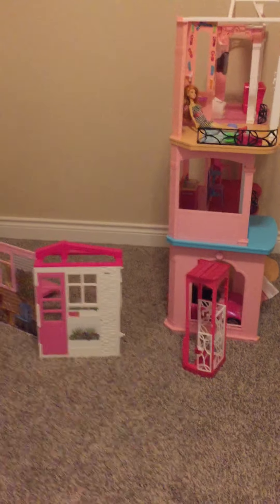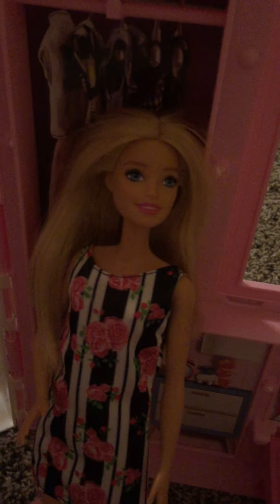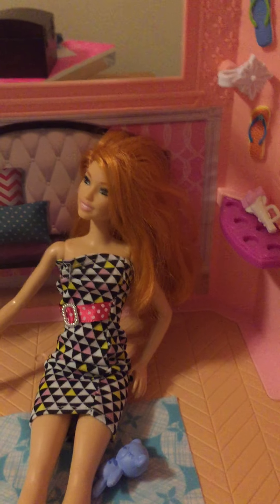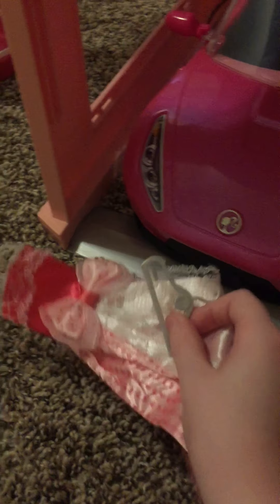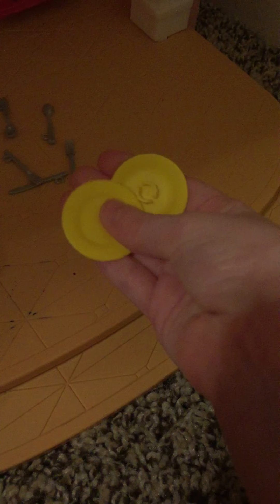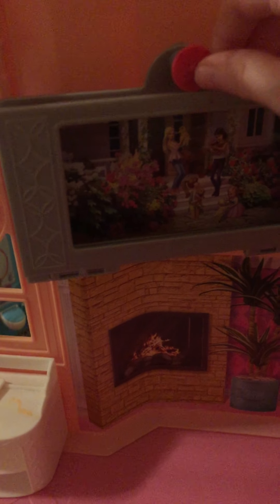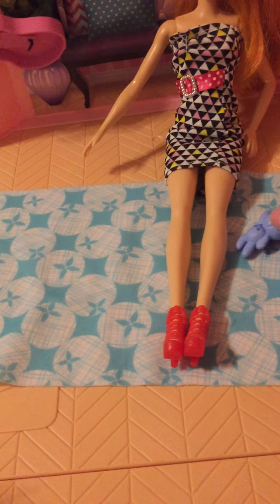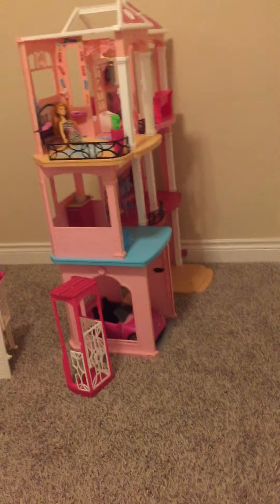ROOM TOUR OF MY TWO BARBIE HOUSES 🏠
check out the Barbie tutorials part 1 and 2